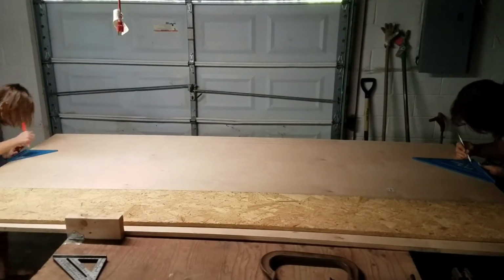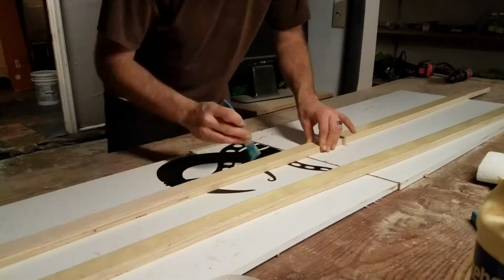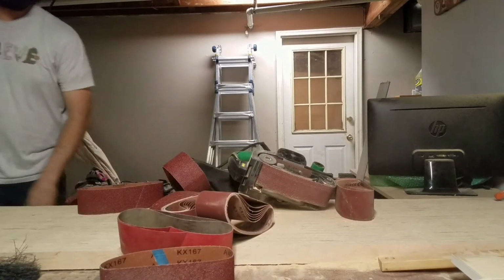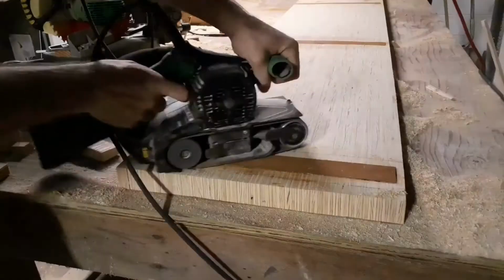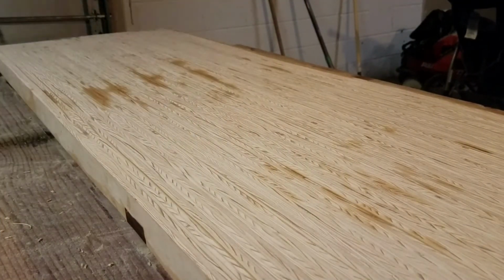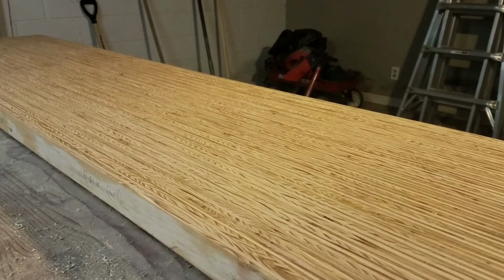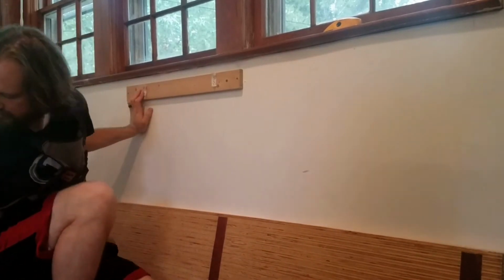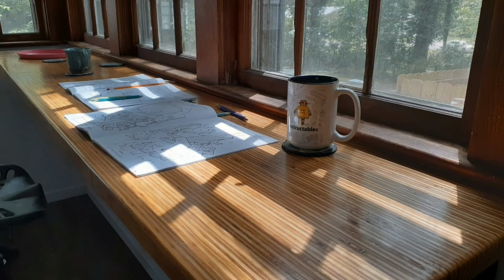DIY Bar-Top (from plywood)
In this video I show you how I transformed a 4x8 piece of plywood into a beautiful kitchen bar-top.
Follow along to see how it's done!